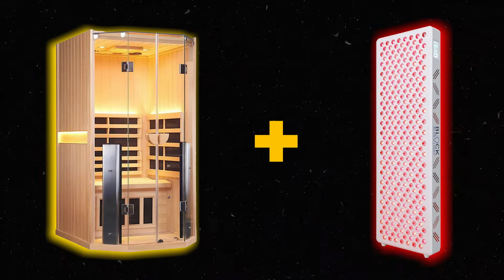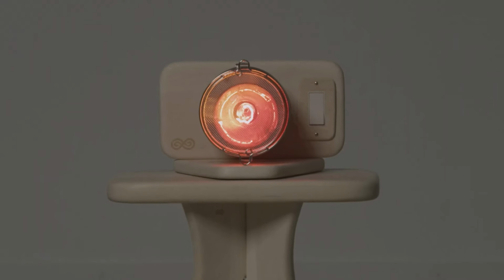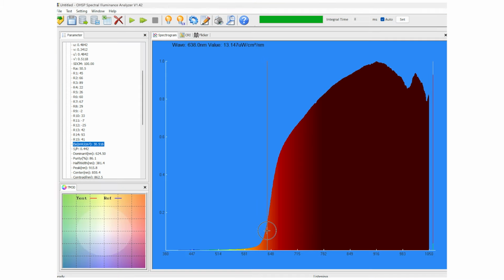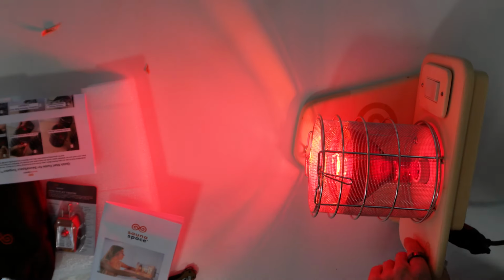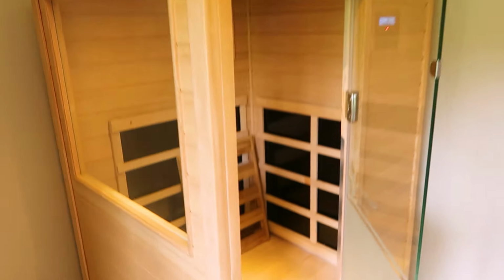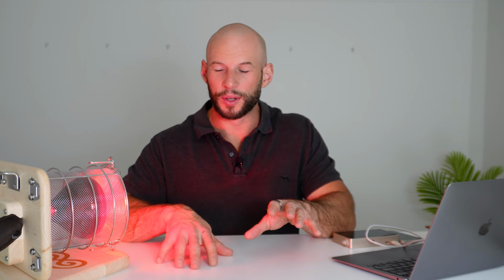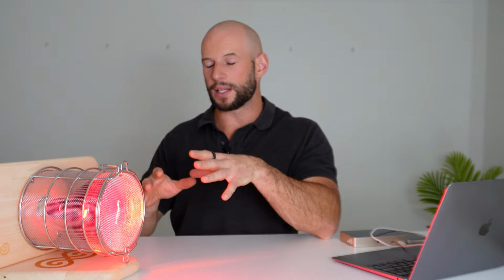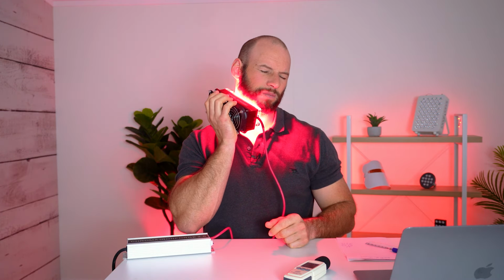SaunaSpace Photon Review: Red Light & Sauna COMBINATION!?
Red light therapy meets infrared sauna in one device? The SaunaSpace Photon claims to combine both benefits using a single full-spectrum bulb. But how does it stack up in power, heat, and EMF testing—and can it really replace your red light panel and your sauna?

Below you'll find all the products and links I mention in the Saunaspace photon review video:

- The discount is auto-applied at checkout.
- code ALEX saves
The discount will be applied at checkout.

Below, you´ll find all the resources I mention in the Saunaspace photon review video, as well as others:

✅ Join the epic Alex Fergus & Light Therapy Insiders Facebook group
✅ My shopping tool where you can compare all the products on the market and get the best deal
✅ Find me on ALL the podcast platforms with the title: "Alex Fergus - Light Therapy Insiders", or with this
✅ Full playlist of my 2024 wall panel red light therapy comparison series with all episodes - check the summary towards the end if you're short on time
✅ My 2024 summary video of the 2024 wall panel comparison series
✅ The extended, more detailed cut of my 2024 wall panel comparison series

I hope you liked my Saunaspace photon review video. As you can see, the device combines benefits from red light therapy and saunas. If you've got any questions about this product, or comments, leave them below in the description!

00:00 Saunaspace Photon Introduction
02:20 Photon Vs Alternatives
03:12 Photon Usages
05:02 Wavelength Testing
07:29 Power Output Testing
10:20 Power Output Claims
12:19 Photon Vs LEDs
13:42 Photon Vs Infrared Saunas
14:30 Photon Vs Heat Lamps
15:09 Price & Shipping
16:34 Pros
19:02 Cons
21:10 Should You Buy?
21:50 Alternatives